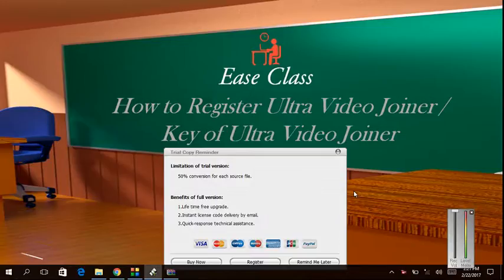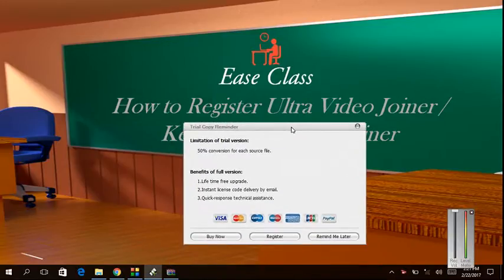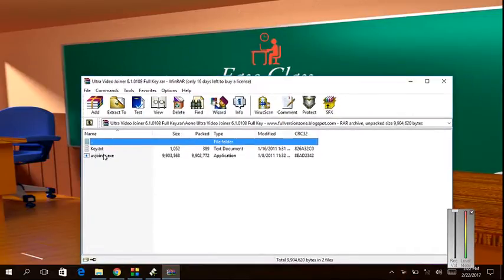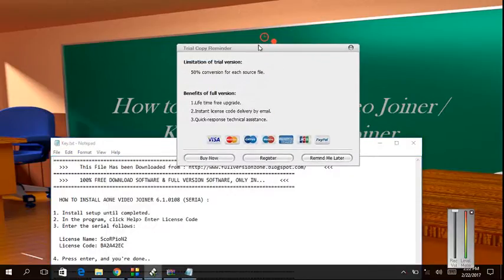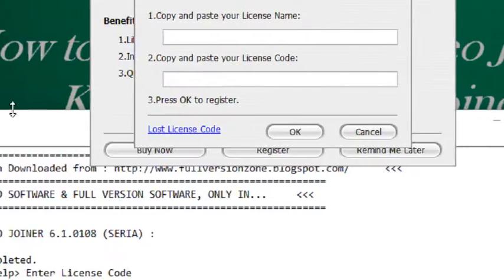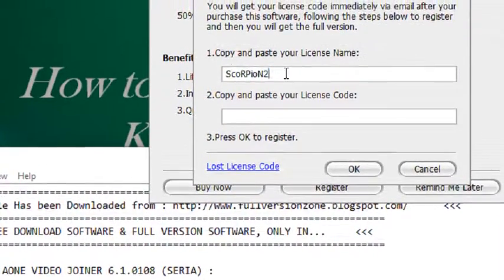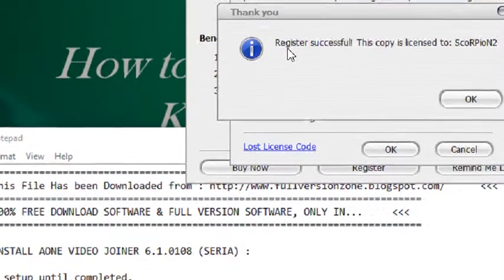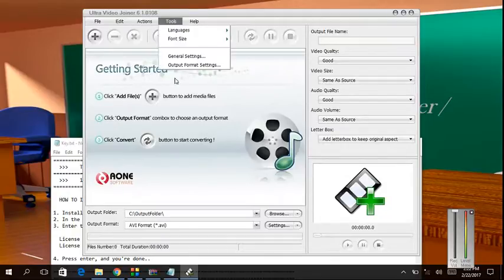How to Register Ultra Video Joiner 100% Working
Download Ultra Video Joiner Full Version

See more...

You can see these videos on our blog as well.